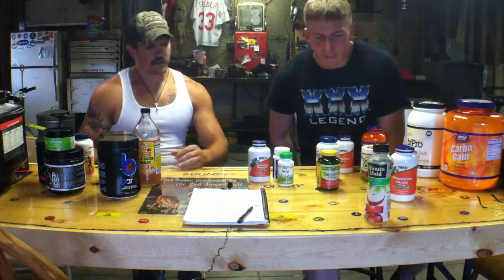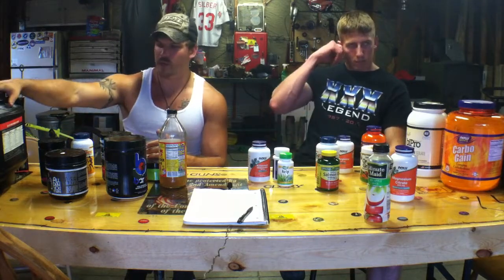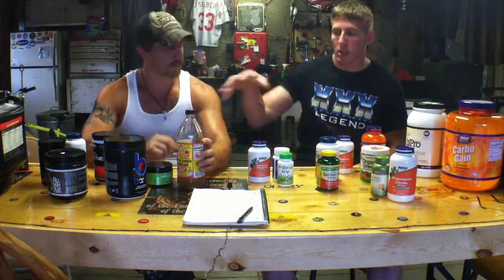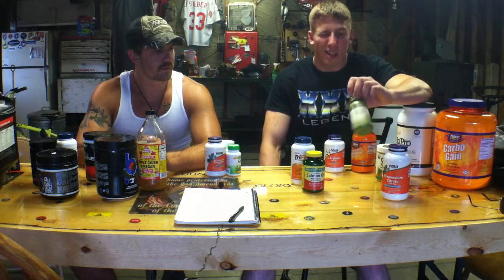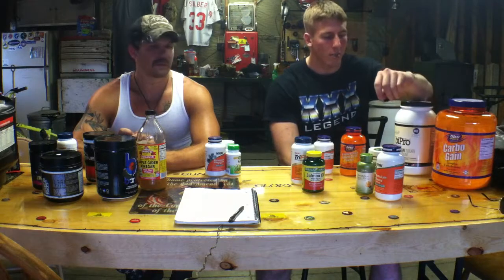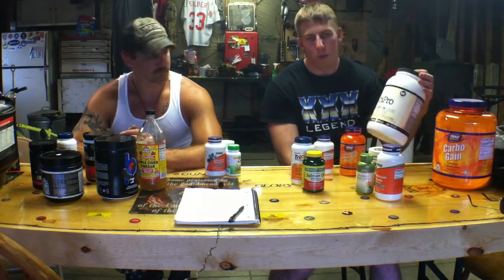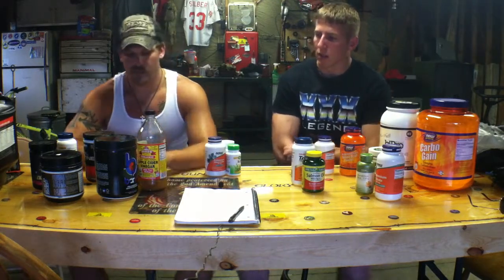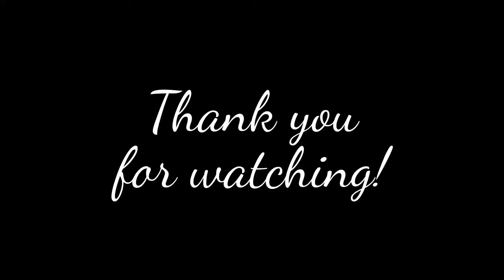Our choices for supplements